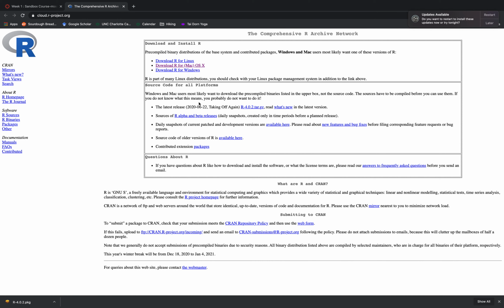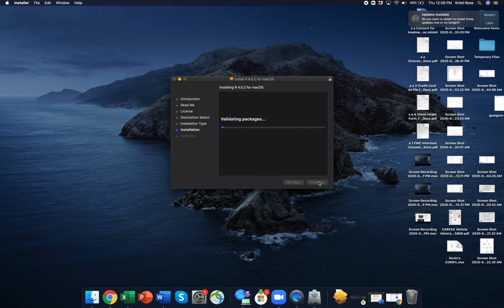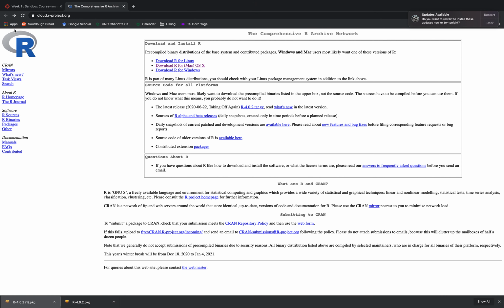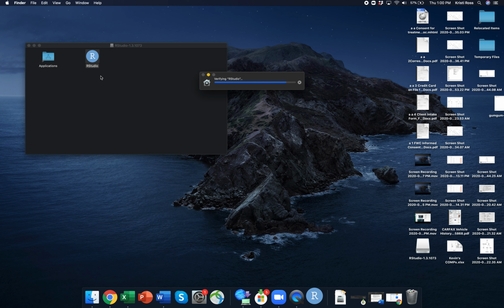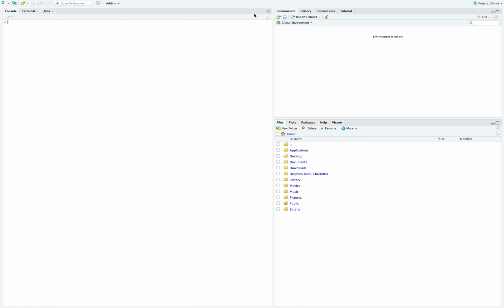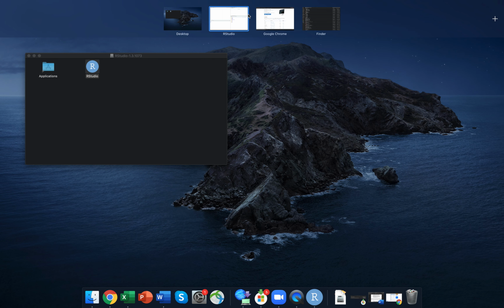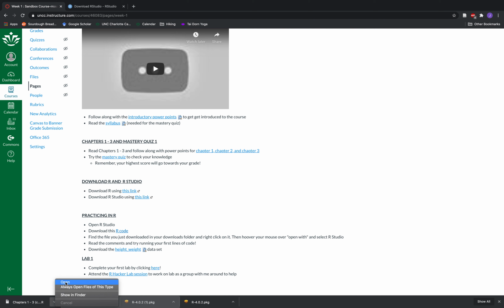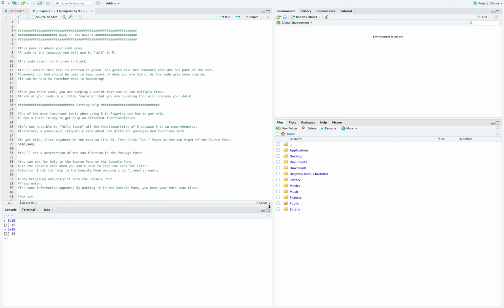Week 1: Downloading R and R Studio